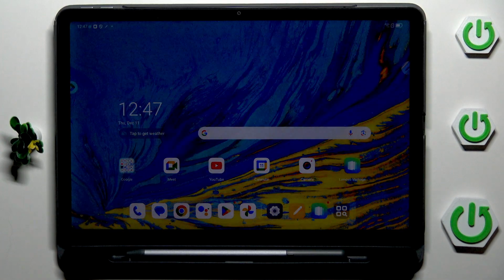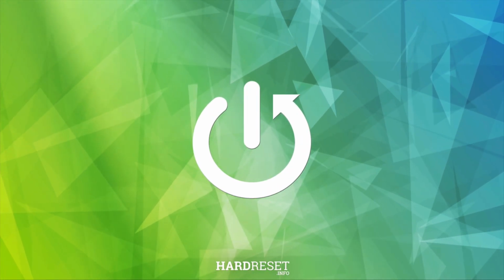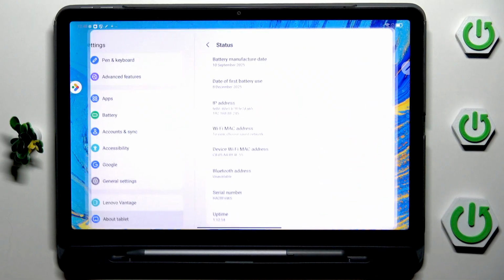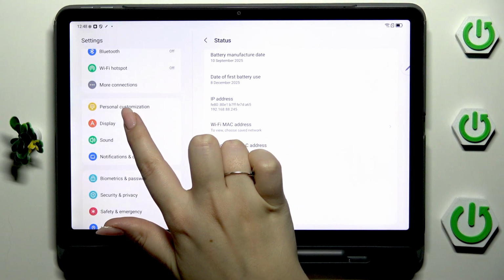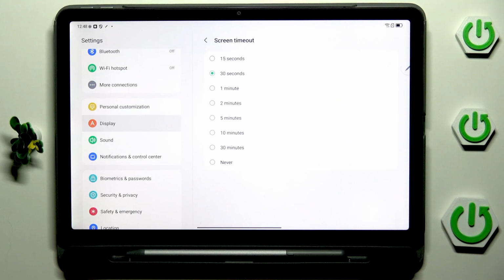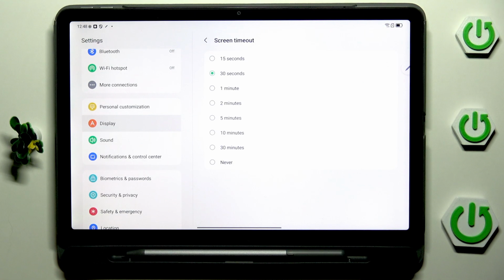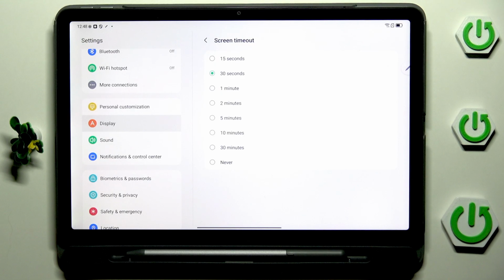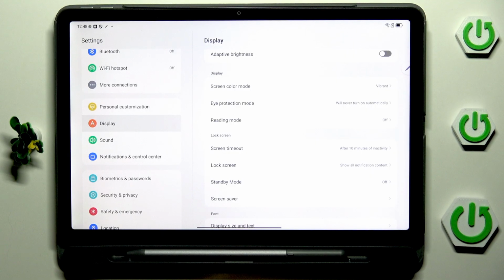LENOVO Tab K11E – How to Change Screen Timeout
In this short video I show how to change the screen timeout on the LENOVO Tab K11E. If your tablet screen turns off too quickly or you want it to stay awake longer, follow these simple steps. Open Settings, go to Display, find Screen timeout and choose a new time. You can select short times, up to 30 minutes, or choose Never to disable automatic sleep. This walkthrough uses the stock Lenovo/Android interface on the LENOVO Tab K11E and is ideal for beginners.

How to change screen timeout on LENOVO Tab K11E?
How to set screen timeout to 30 minutes or Never on LENOVO Tab K11E?
Where is the Screen Timeout setting on LENOVO Tab K11E?

0:00 Intro
0:08 Screen turns off too fast — the problem
0:18 Open Settings
0:26 Go to Display
0:34 Tap Screen timeout and view options
0:54 Choose 10 minutes and confirm
1:05 Outro and subscribe